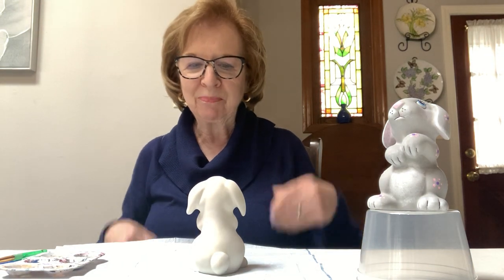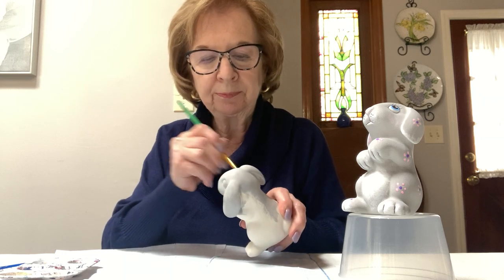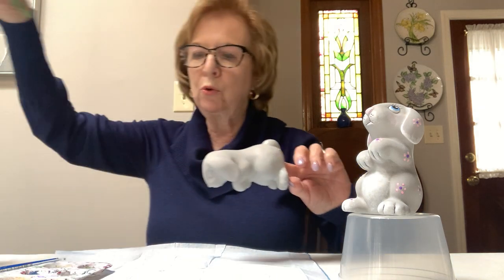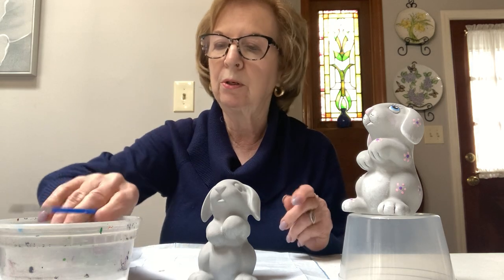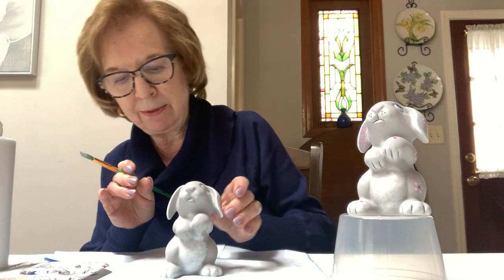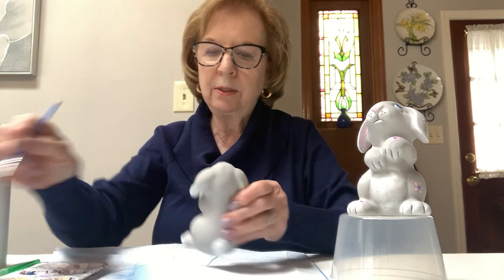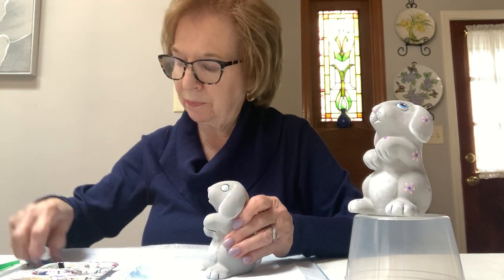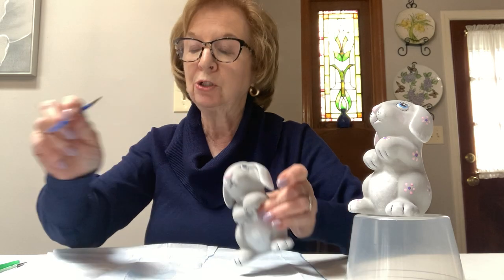Ceramic bunny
Painted in acrylics. Gare bisque & paints.